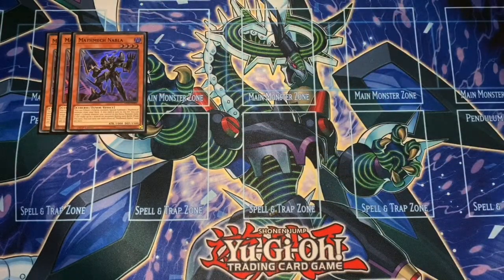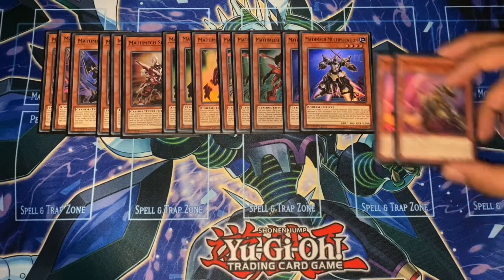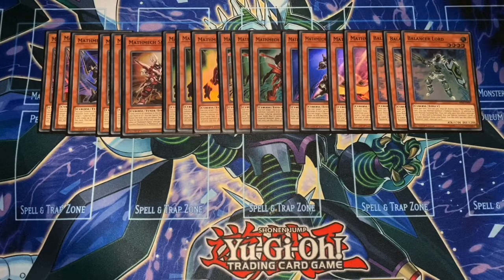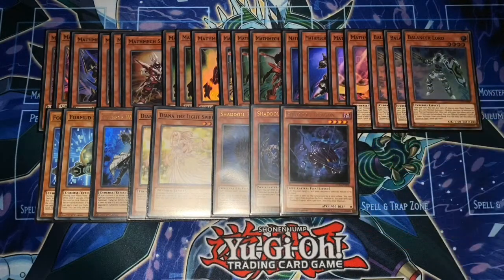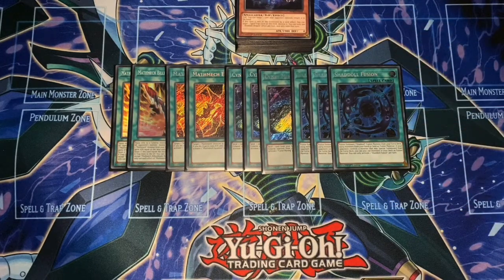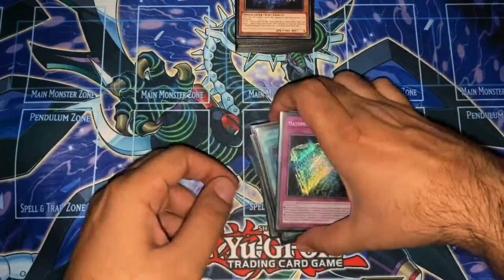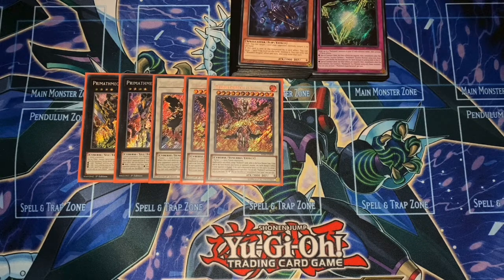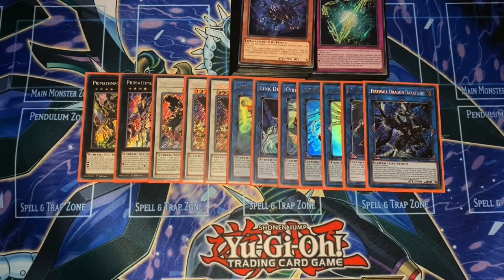Yu-Gi-Oh! Mathmech Shaddoll deck Profile and Turn 1 combo!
Yu-Gi-Oh! Mathmech Shaddoll deck profile with turn 1 combo!

Let me what you think of the deck and first turn combo!